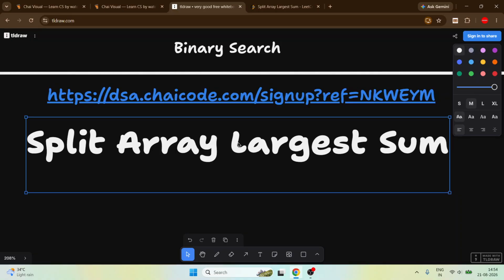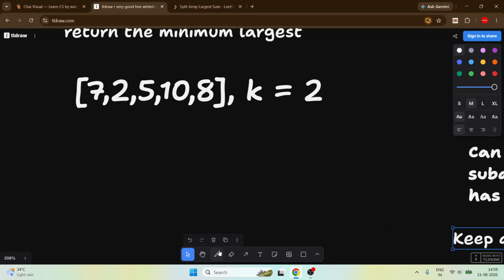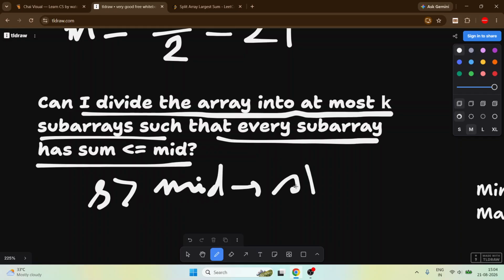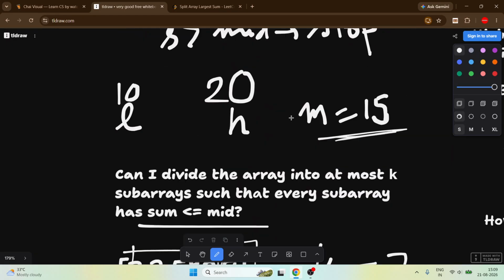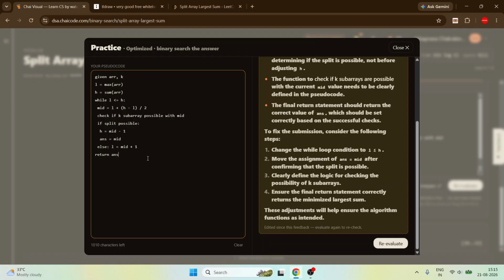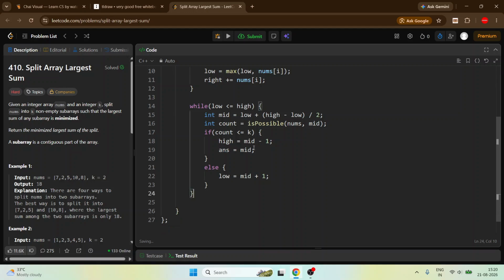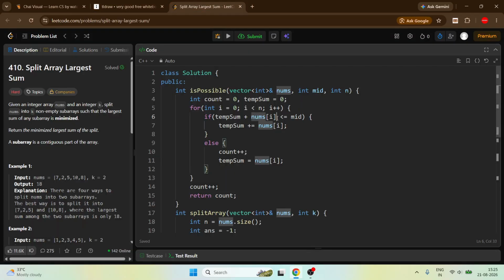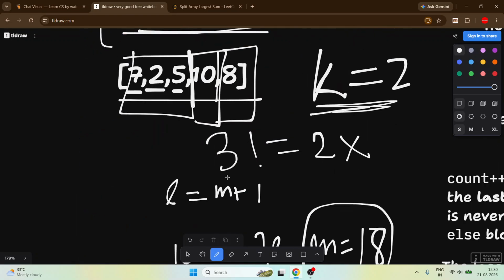Split Array Largest Sum in C++ 🔥 | Binary Search on Answer | DSA Series #52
Today I solved Split Array Largest Sum in C++ using the powerful Binary Search on Answer pattern.

The goal is to split an array into k non-empty contiguous subarrays such that the largest subarray sum is minimized.

Key idea:
Instead of directly finding the optimal split, we binary search on the possible maximum subarray sum.

🔹 Minimum possible answer → maximum element in the array
🔹 Maximum possible answer → sum of all elements
🔹 Check if we can split the array into at most k subarrays for a given maximum sum
🔹 Use Binary Search to find the smallest valid answer

Day 52 ✅ One more Binary Search pattern learned! 🚀